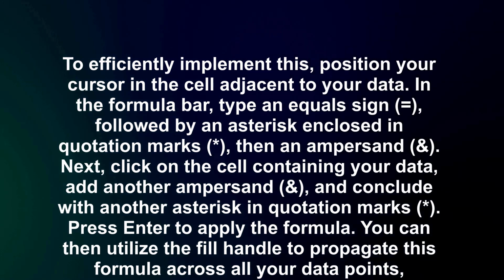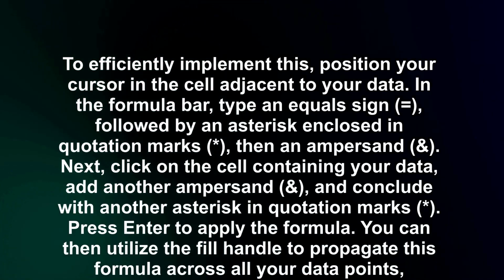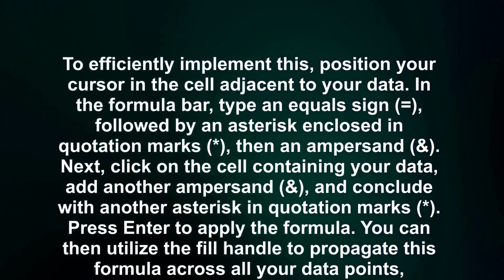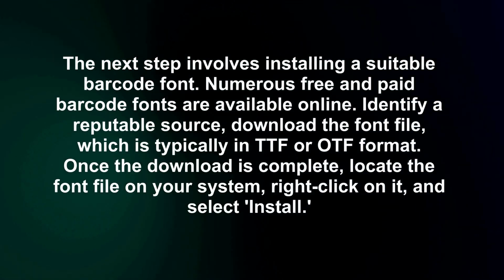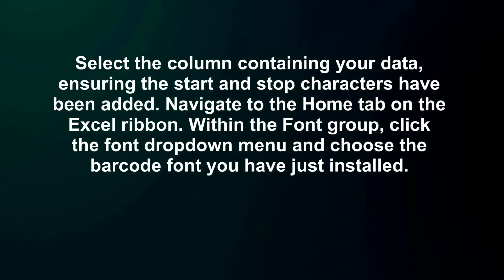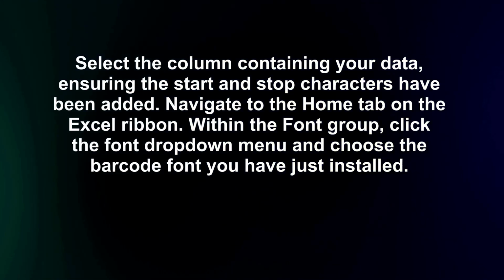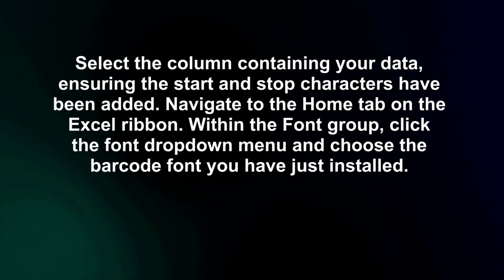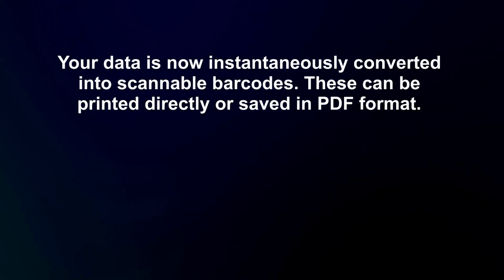How To Make Barcodes In Excel - GUIDE!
How To Make Barcodes In Excel teaches how to generate barcodes directly within Microsoft Excel using fonts or add-ins, covering the preparation of data, installation of barcode fonts, and formatting cells to display barcodes that can be scanned for inventory management or other applications. Streamline your data tracking today!

00:00 Intro
00:13 Preparing Your Data
00:39 Adding Start and Stop Characters
01:20 Downloading a Barcode Font
01:39 Installing the Barcode Font
01:53 Applying the Barcode Font
02:16 Viewing Your Barcodes
02:35 Scanning Your Barcodes